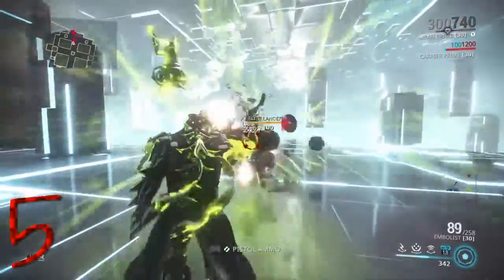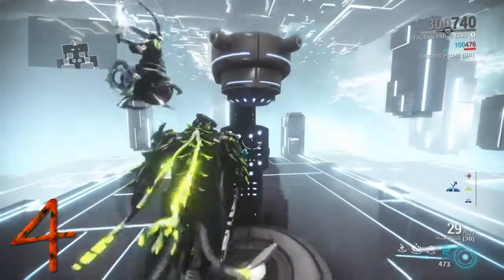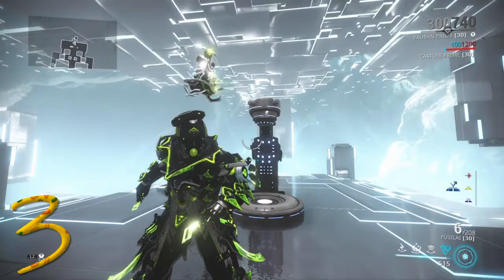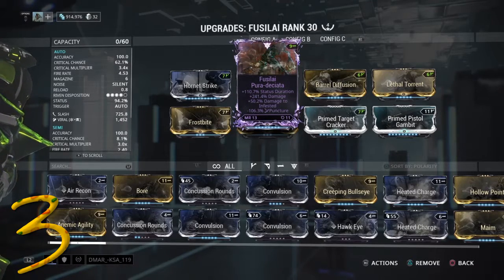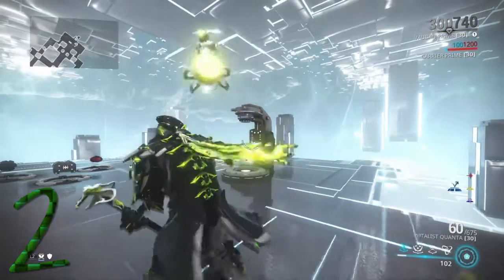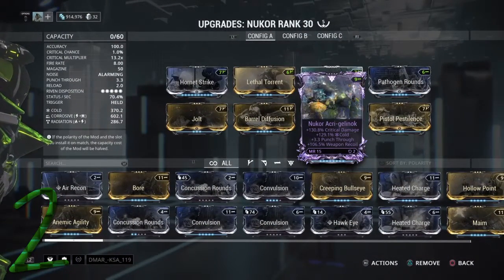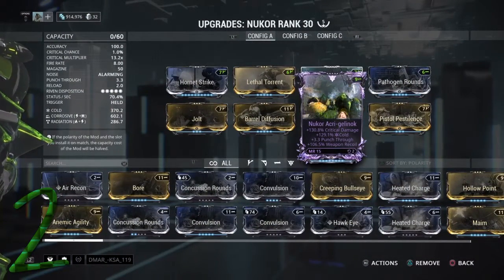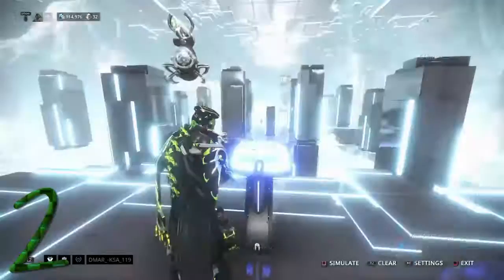My Top 5 Favorite Riven Modded Weapons (Uncommon List)